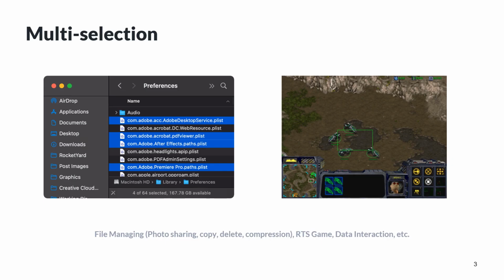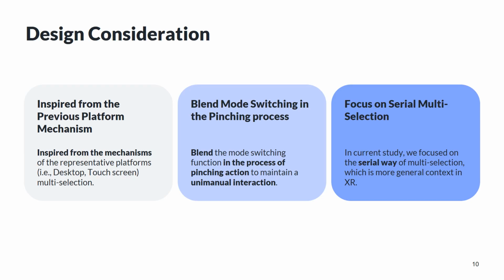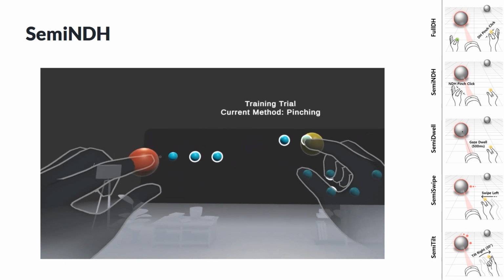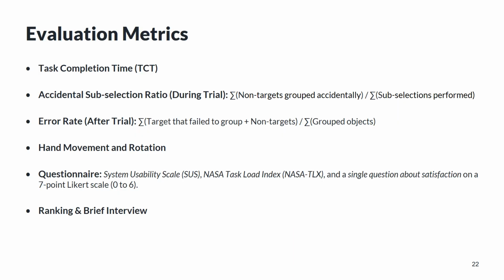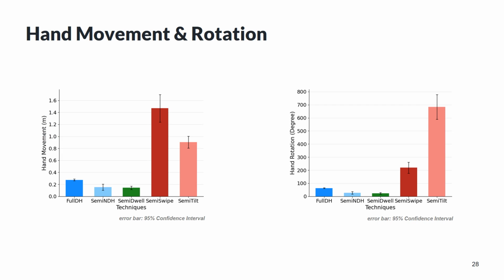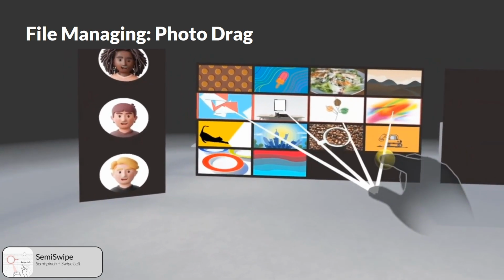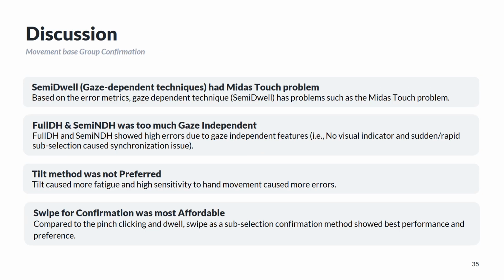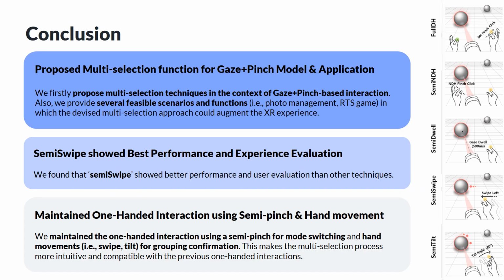[CHI2025] PinchCatcher: Enabling Multi-selection for Gaze+Pinch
This paper investigates multi-selection in XR interfaces based on eye and hand interaction. We propose enabling multi-selection using different variations of techniques that combine gaze with a semi-pinch gesture, allowing users to select multiple objects, while on the way to a full-pinch. While our exploration is based on the semi-pinch mode for activating a quasi-mode, we explore four methods for confirming subselections in multi-selection mode, varying in effort and complexity: dwell-time (SemiDwell), swipe (SemiSwipe), tilt (SemiTilt), and non-dominant hand input (SemiNDH), and compare them to a baseline technique. In the user study, we evaluate their effectiveness in reducing task completion time, errors, and effort. The results indicate the strengths and weaknesses of each technique, with SemiSwipe and SemiDwell as the most preferred methods by participants. We also demonstrate their utility in file managing and RTS gaming application scenarios. This study provides valuable insights to advance 3D input systems in XR.